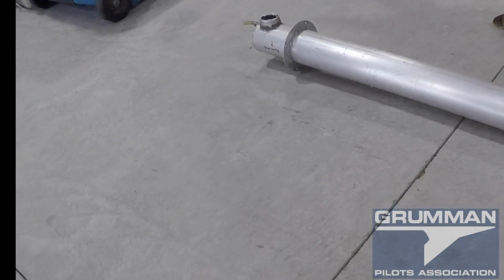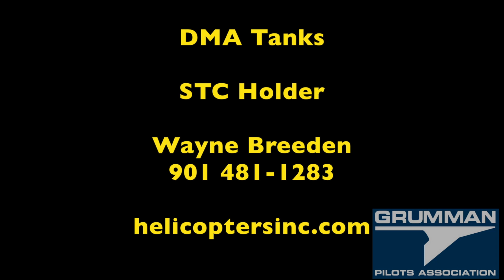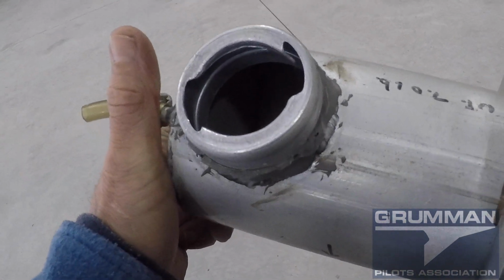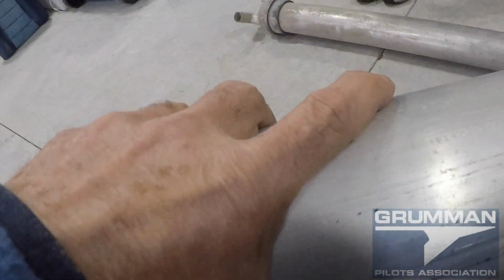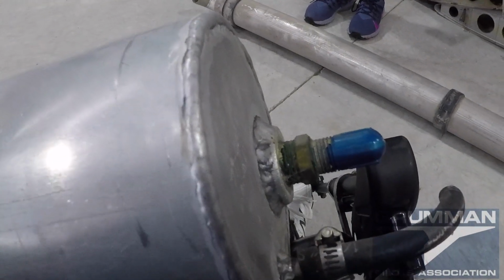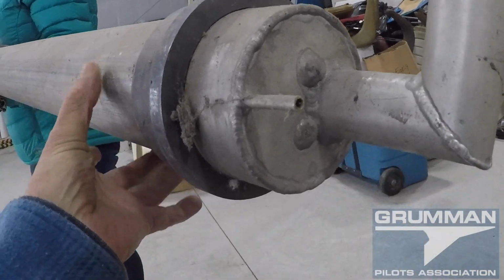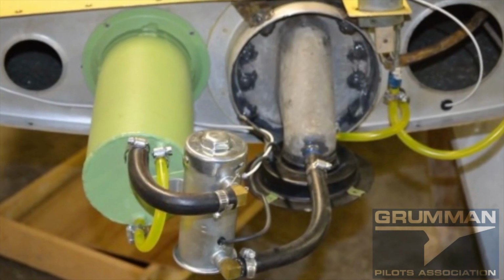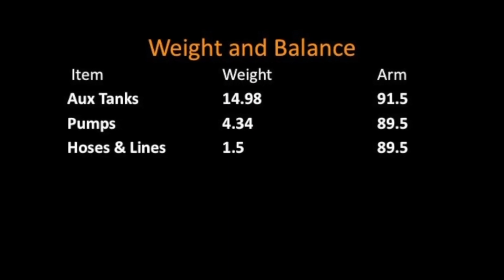Aux Fuel Options - Grumman Style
Aux Fuel Options  - Grumman Style:  A quick survey of the aux fuel options for our two-place Grummans.  Video 999 in the Hit Parade.